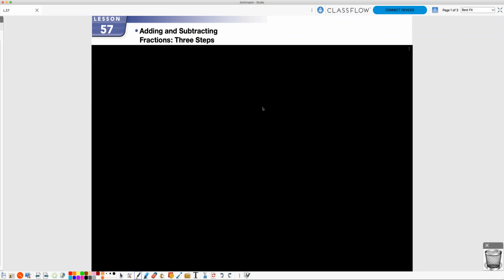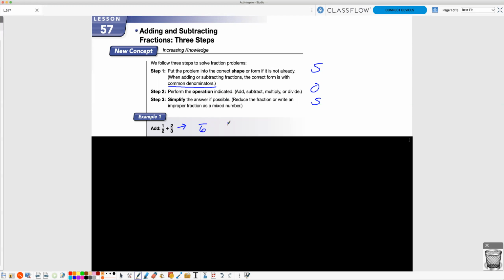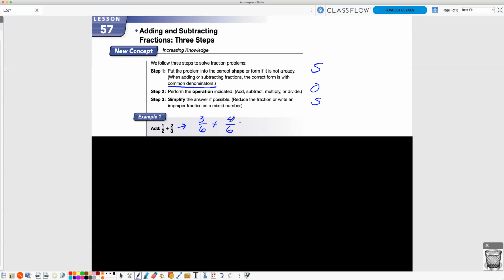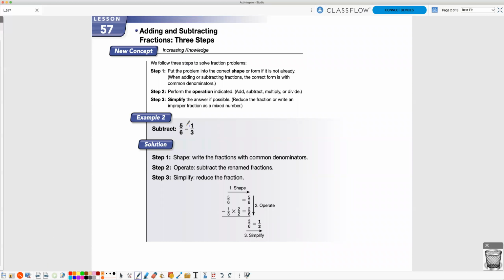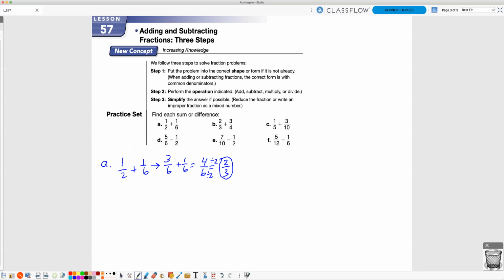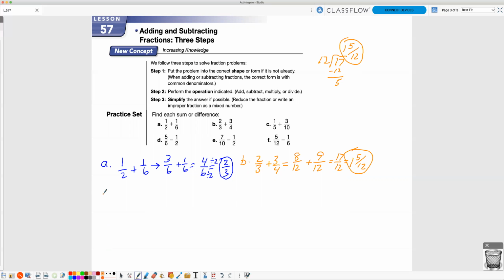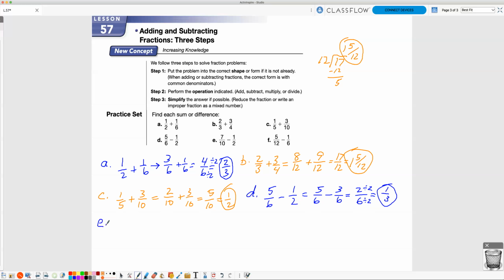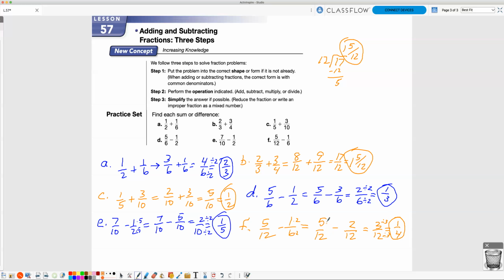Saxon Math L.57 Adding and Subtraction Fractions: Three Steps